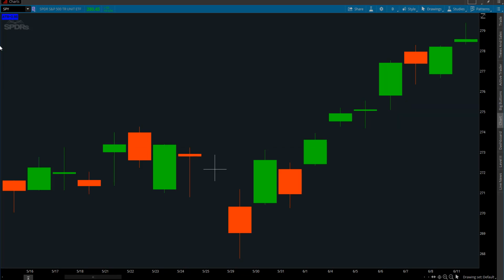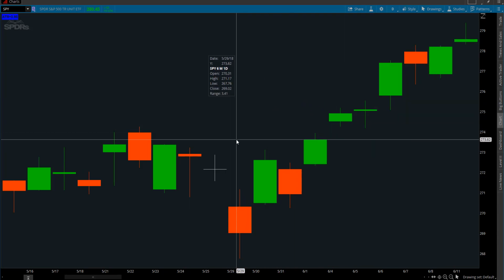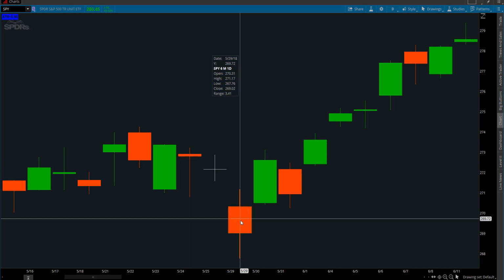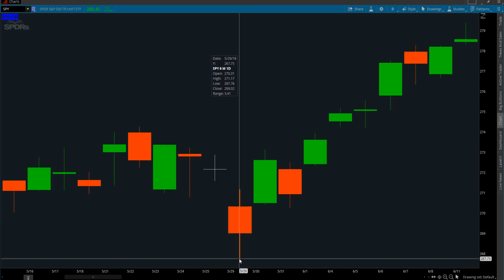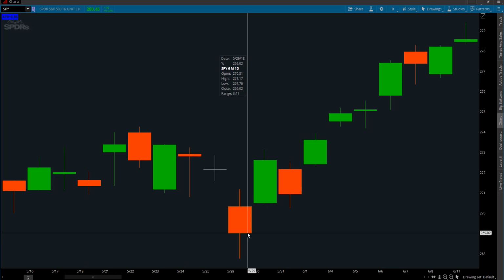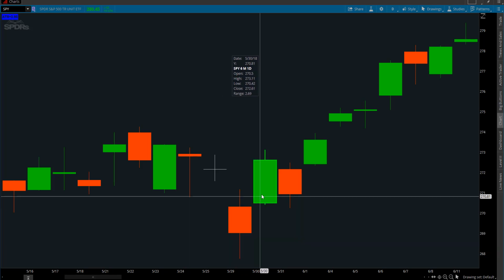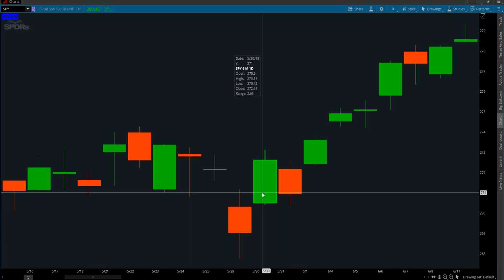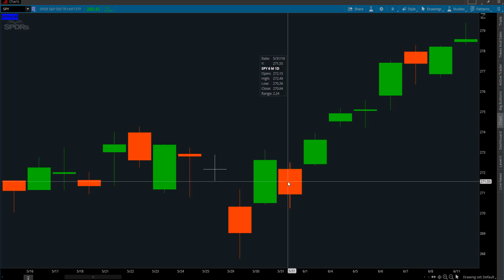How to read Candlestick Chart Basics Tutorial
Coach Tim Justice quickly explains how to effectively read a candlestick chart.